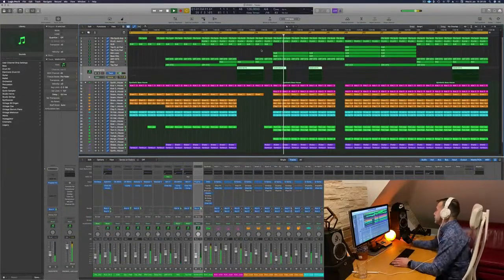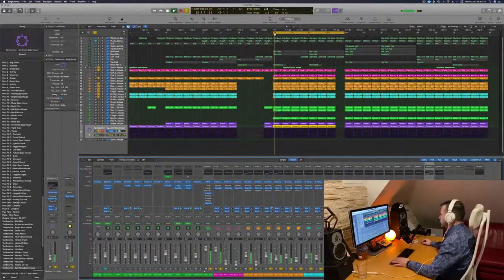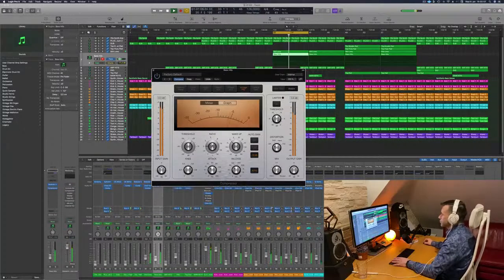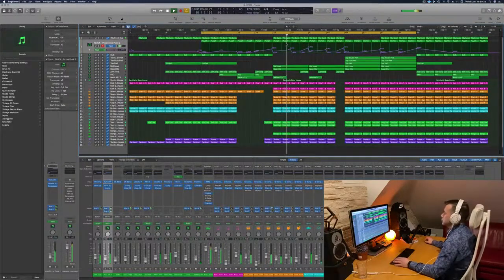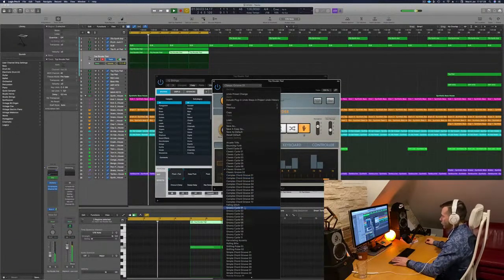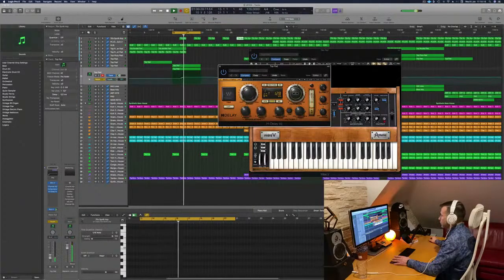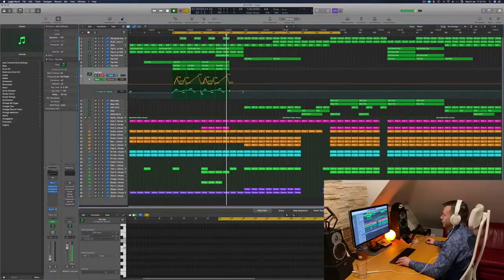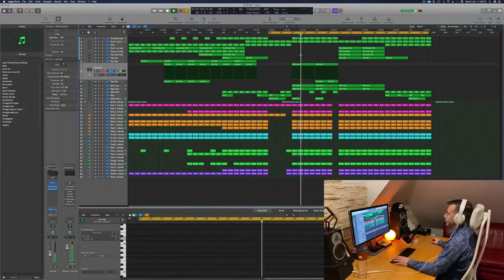How to make Melodic Breakbeat Part 2 | Live Electronic Music Tutorial 201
How to make Melodic Breakbeat Part 2 Logic Pro X Template

Learn how to make DJ Sasha Style Melodic Breaks by watching our free live tutorial and study the Logic Pro X Template from the session to practice what you have learned. The Live Electronic Music Tutorials give everyone the opportunity to learn music production at their own pace anytime anywhere. Unlock the secrets of electronic music now.

We dive into episode 201 of our Live Electronic Music Tutorial looking to continue working on the project we created on episode 200. We are making a song inspired by the more laidback set of DJ Sasha featuring a more edgy breakbeat sound. We are using advanced music production techniques and sound design tricks to create this one of a kind piece.

Chapters:

0:00 How to make Dj Sasha Style Melodic Breaks
2:25 Melodic Break song preview
6:32 we start with a mixdown of the elements
29:02 working on the intro
38:15 creating undulating FX WAVES H Delay
47:30 Building intricacy in the song
49:17 Working on the main drop + Verse
54:37 Final Thoughts